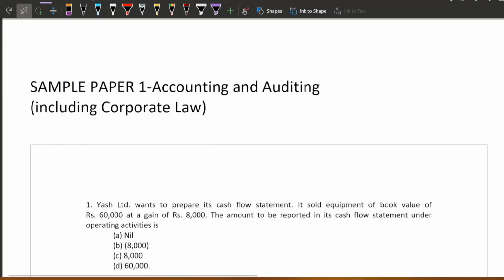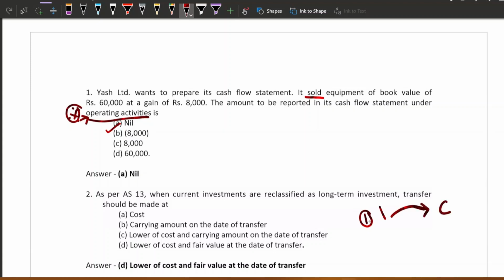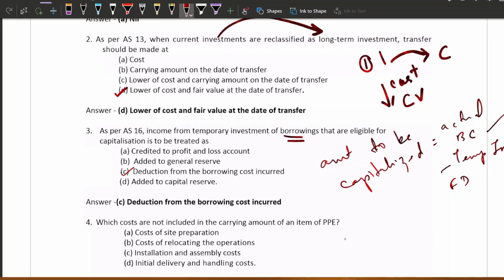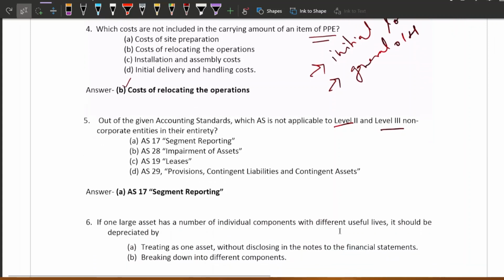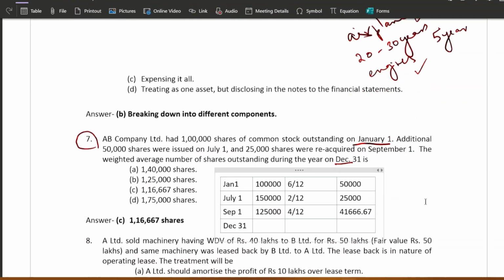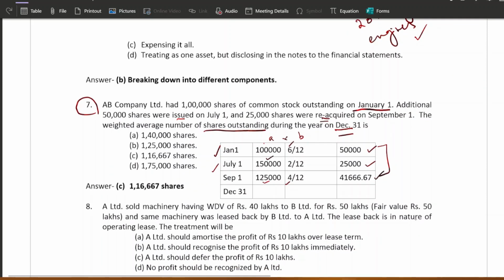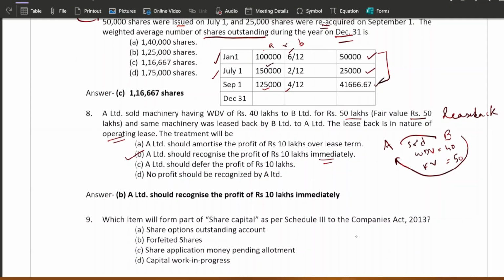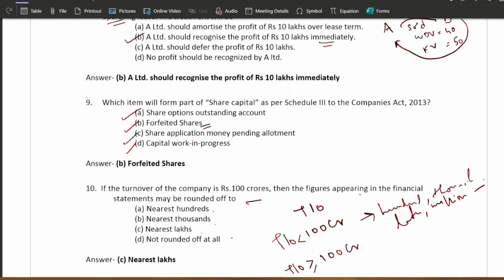SAMPLE PAPER 1-Accounting and Auditing Discussion | Level 1 | PT test | ICAI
( the links to download the extensions are there in the above pdf)